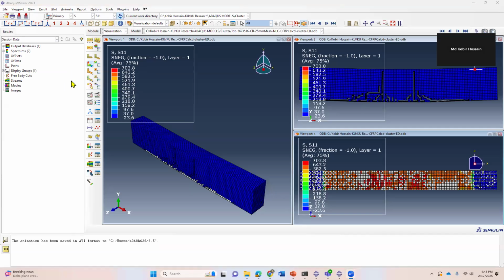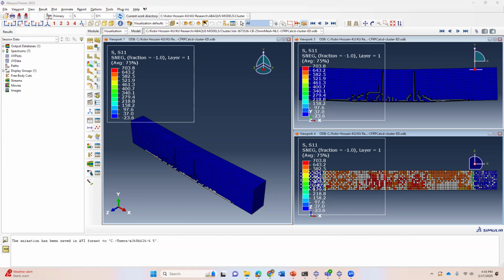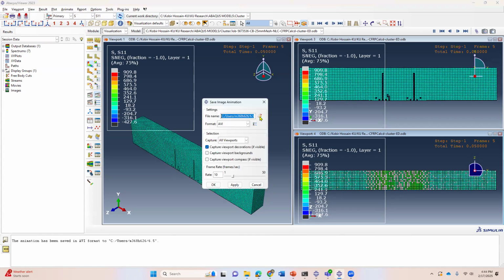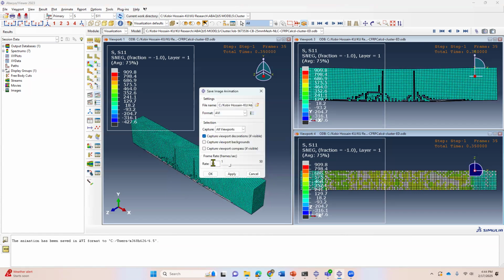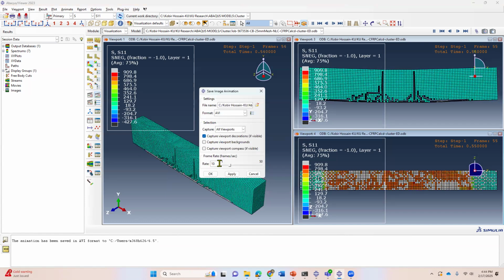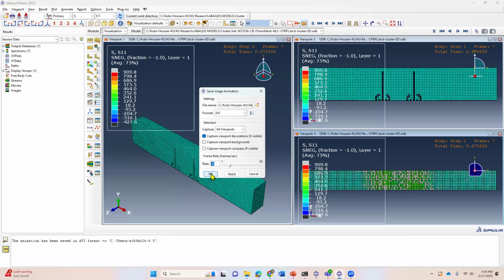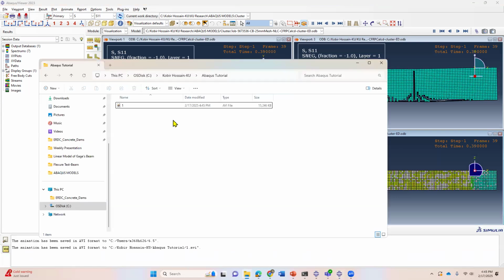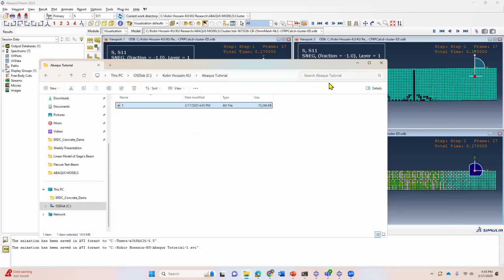ABAQUS Tutorial: Creating video of stress, strain and failure evolution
ow can we create a short video for my model and show its behavior in terms of stress and strain evolution, failure propagation etc. from ABAQUS? See it here.